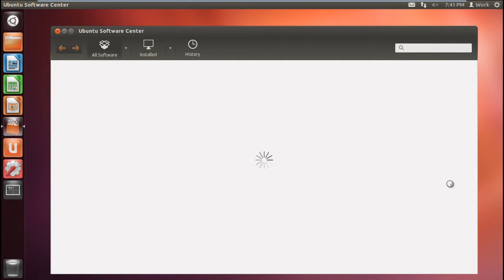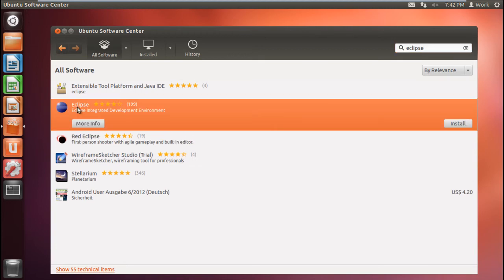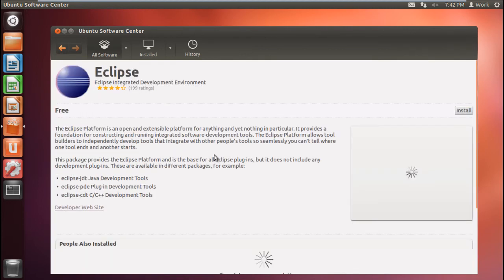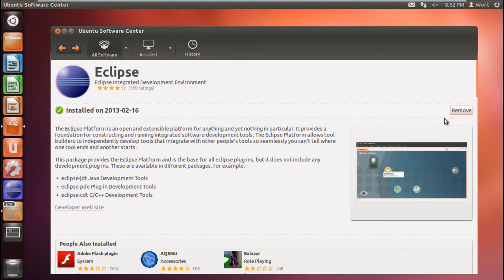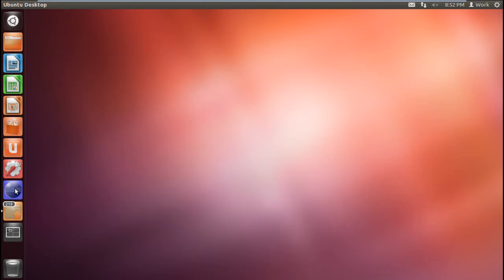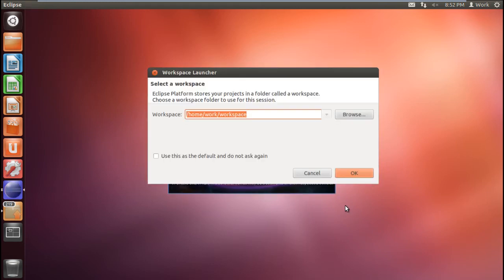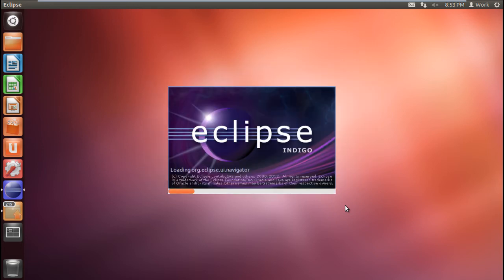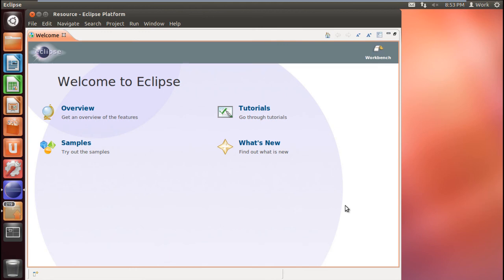How to Install Eclipse in Ubuntu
Follow this step by step easy tutorial to learn about eclipse, its uses and how to install it on Ubuntu.

Ubuntu is a very well-known and widely used Linux based operating system. Developers prefer this OS because of its light weight and ease of use. In this tutorial we will learn how to install eclipse on ubuntu  for development purposes.

Step # 1 -- Ubuntu Software Center

Ubuntu has a very different, yet still a user friendly interface. It allows software downloads and installation through its software center. The software center can usually be found on the dock to the left of the screen. But if not found there, it can be located in the all applications menu.
The software center hosts applications categorized on the basis of types, but we can always search for the required applications and software to skip all the hassle.

Step # 2 -- Search Eclipse

To install eclipse on Ubuntu, writing Eclipse in the search bar will prompt the software center to search and display matches in result. Eclipse can be found within these results. Click on Eclipse to open its software page.

The next step is very simple. On the software page there is an install button. Just press the button and the software center will start downloading and installing Eclipse. This will take some time as Ubuntu will be fetching Eclipse files from the internet. The progress bar will show how much download and installation is complete.

Step # 4 -- Run for the first time

Once Eclipse is completely installed on your computer, its icon will start showing up on the dock on the left. You can click on it to run Eclipse for the first time.
The first run will take time to start, but it is nothing to worry about. Halfway through its start-up it will prompt to set up a workspace directory. If we wish to change the location of the workspace, we can specify here or can continue to start using Eclipse.

This installation experience is similar to those that can be found on mobile platforms and gives comfort and ease to the users. From searching, to installing, to using, the process is easy and simple and lacks any form of complications which attracts developers and other users to try Ubuntu and work on it.

This was all about how to install eclipse on ubuntu.